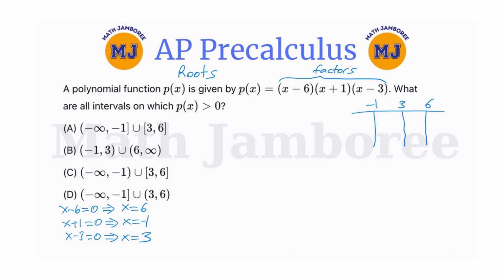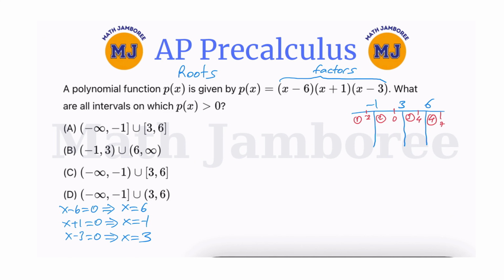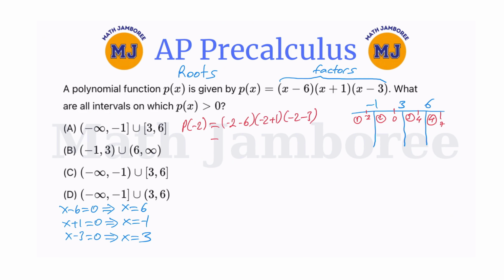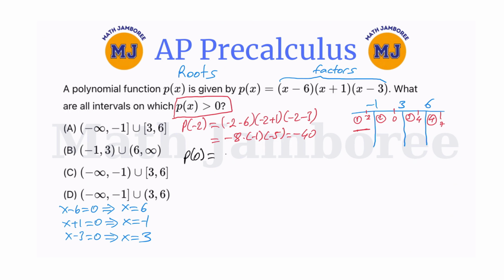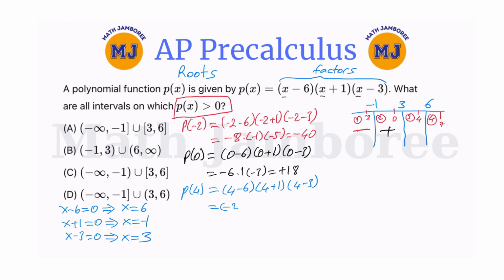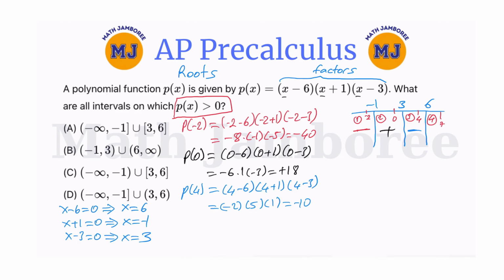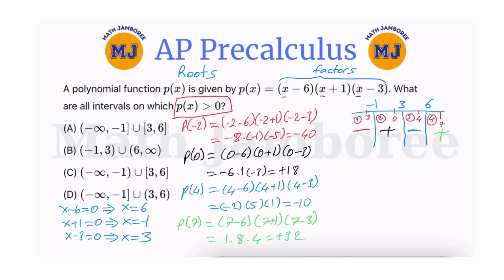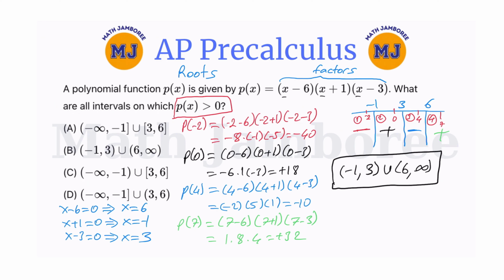24007014 Polynomial and Rational Inequalities - Polynomial and Rational Functions - Sample Question